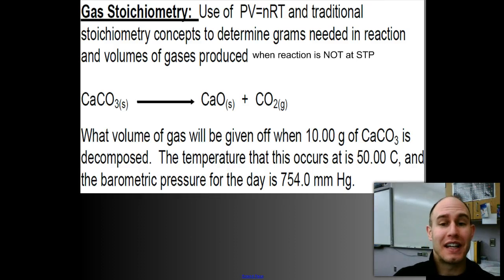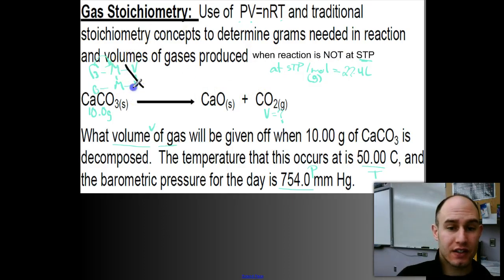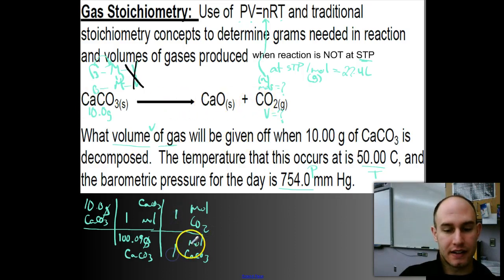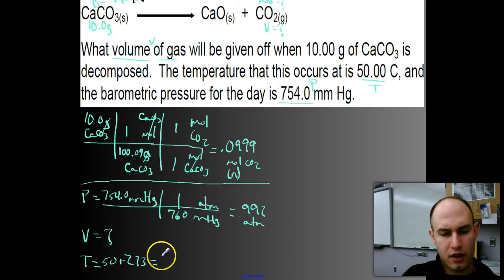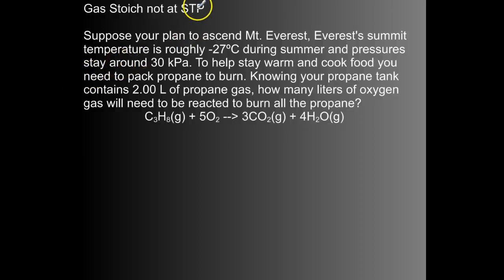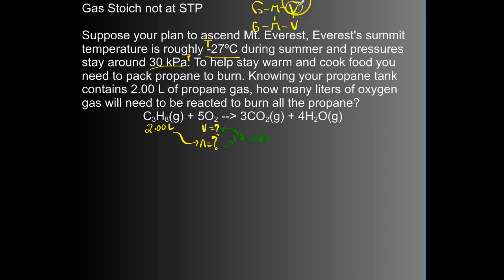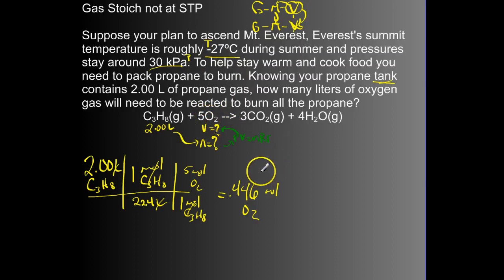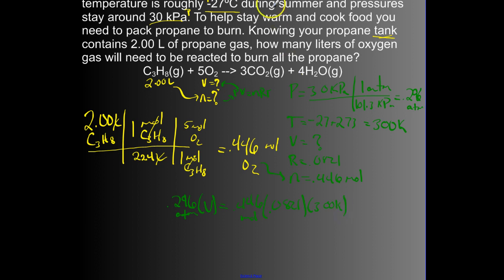11.6 Gas Stoich and Ideal Gas Law not at STP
11.6 Gas Stoich and Ideal Gas Law not at STP